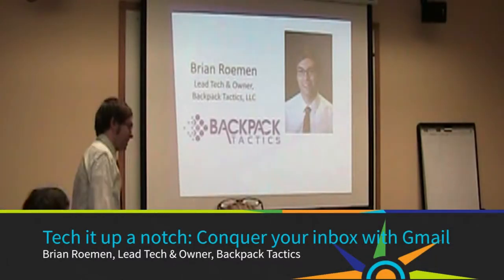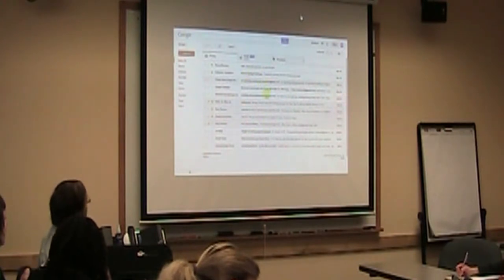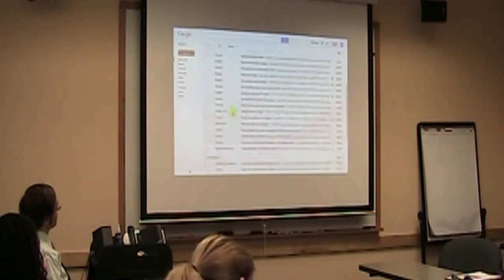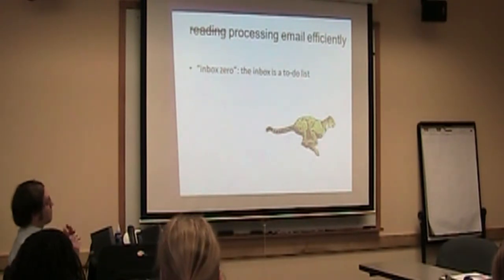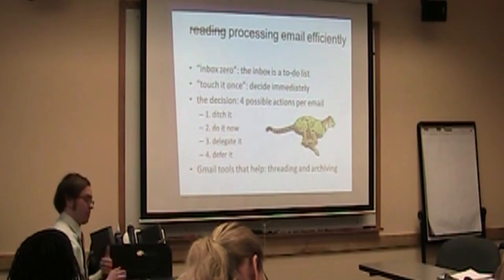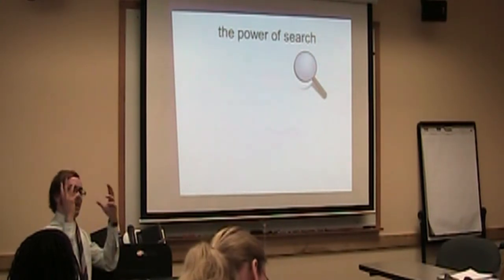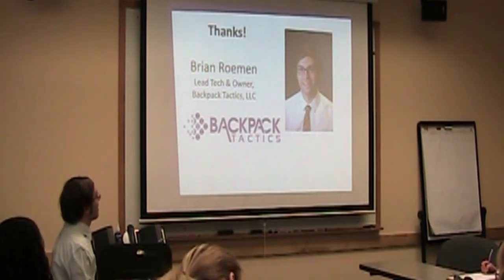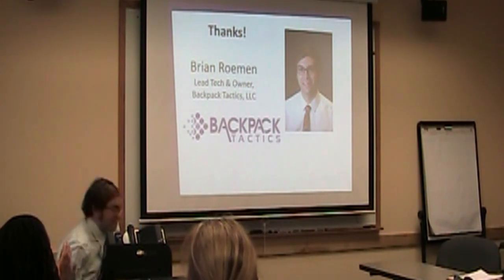Tips for using Gmail for nonprofits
Google is a cutting edge email system, but many organizations continue to do business as usual even after "going Google". This Tech It Up a Notch session is a fun and user-friendly way to introduce your coworkers to the many features and possibilities that Gmail has to offer them to save time and make managing work easier. Nonprofits can get access to business accounts for nonprofits through the Google for Nonprofits program.

Sharing this with your coworkers will give them:

* The know-how to use the most helpful of Google's innovative features in Gmail

* Some practical applications and examples of how these features can be used in day-to-day operations

This presentation can be given in 30 to 45 minutes. Share it over a brown-bag lunch or at the next staff meeting. You can either watch the video above together, or you can download the annotated slides and present it yourself.